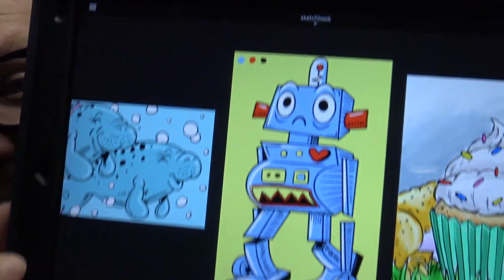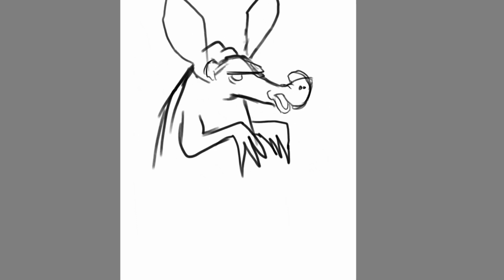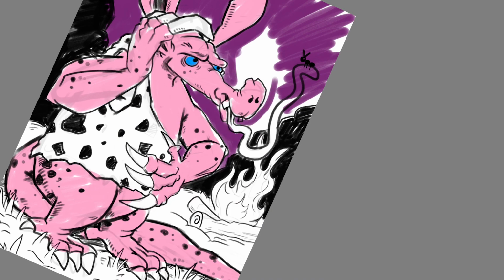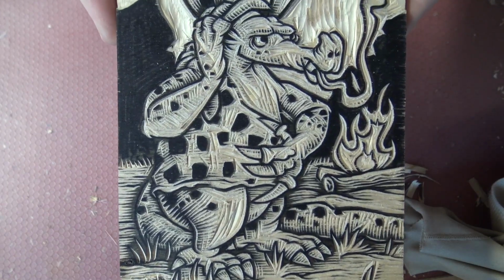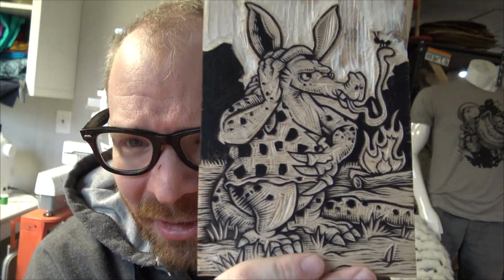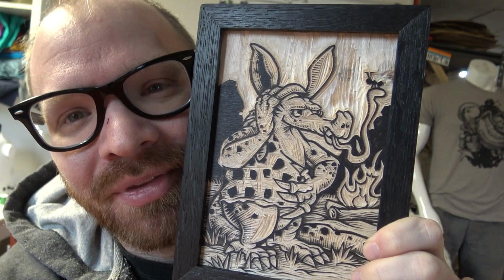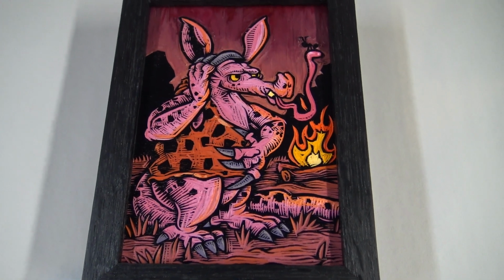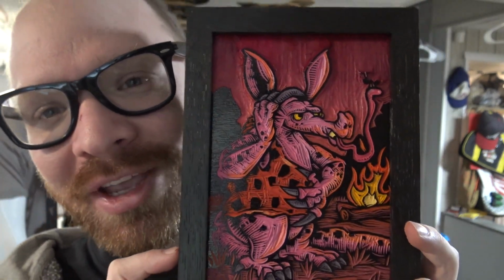Noosh! Vlog #92: A Prehistoric Anteater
This week time gets away from me and I carve this prehistoric anteater!

Big thanks to my brother Matt for creating the intro music!

For any questions about materials, check out my "What do you use"

Tech

Shotgun Mic
Boom Arms
Apple Pencil
Smart Phone tripod mount
Digital Projector

Printing

Carving

Carving Tools
Wood - Birch, check your local lumber yard.
Spray Paint - Cheapest you can find. So you can see through it.

Cutting Wood

Scroll Saw
Scroll Saw Blades

Painting